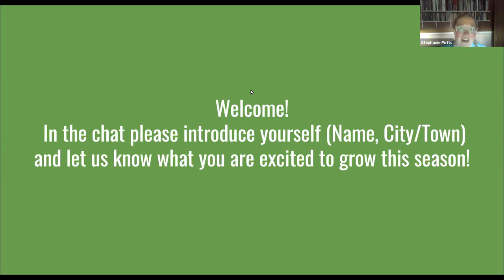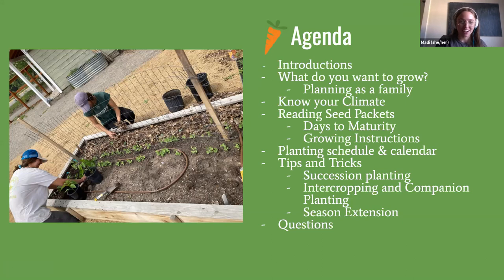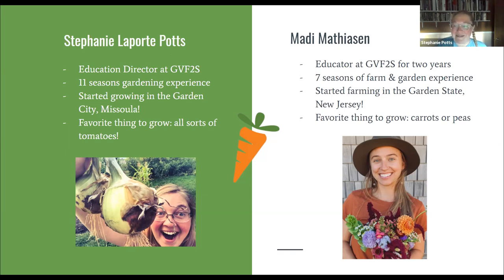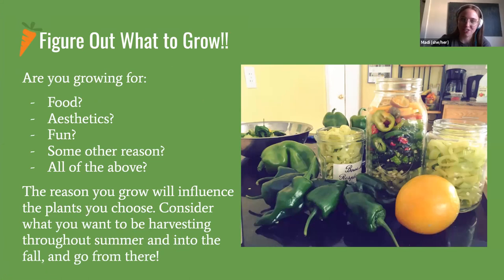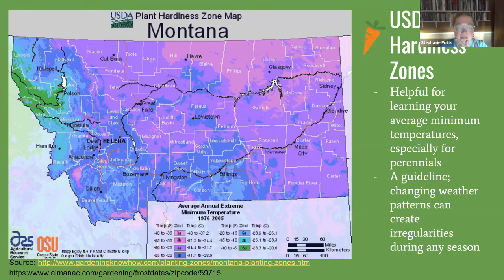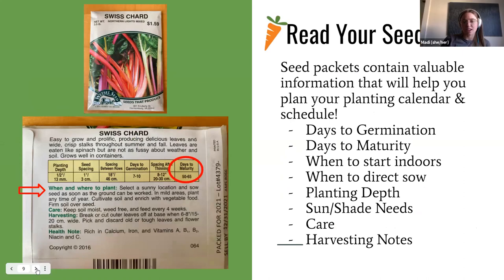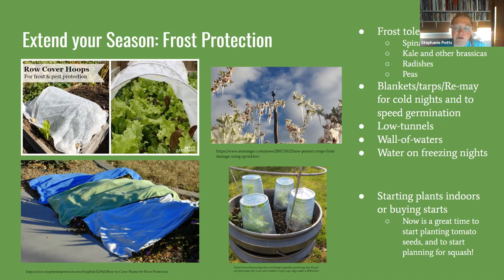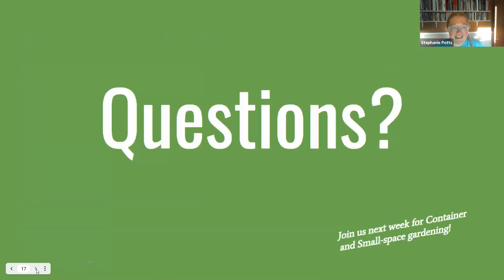Garden Planning: Space and Species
Join BPL and Gallatin Valley Farm To School in this virtual presentation about planning your garden space and species from April 15, 2021.